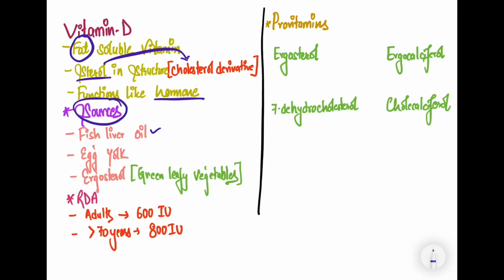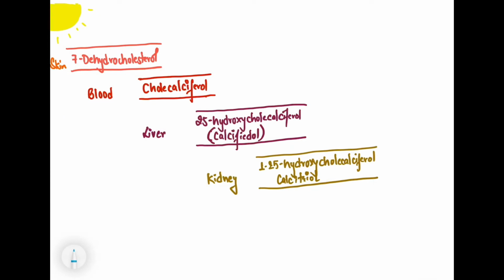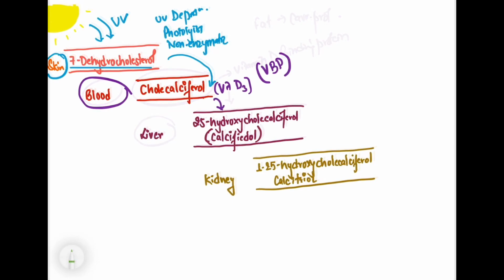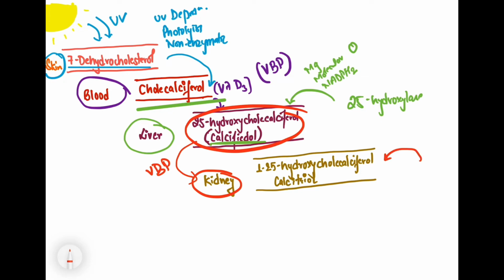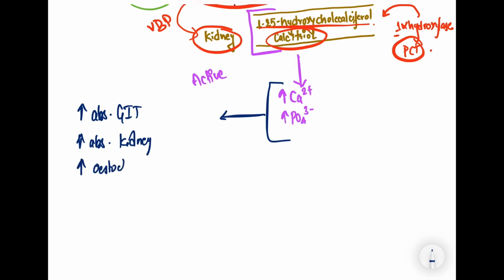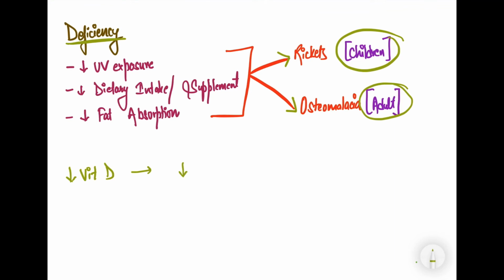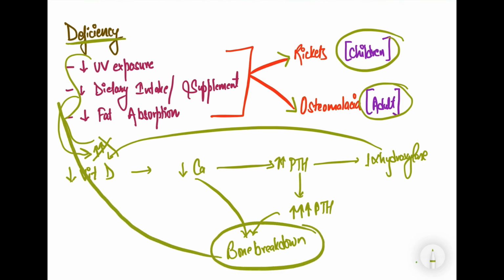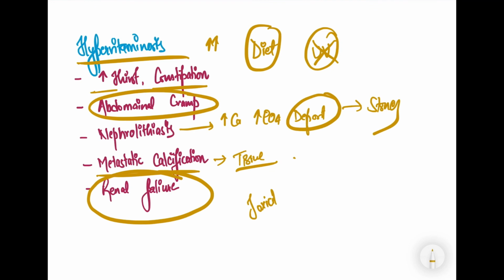Vitamin D - Introduction / Synthesis / Hypervitaminosis / Deficiency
Vitamin D is beautiful with crucial Deficiency and Hypervitaminosis symptoms. Get your Vitamin D tested! Today!!